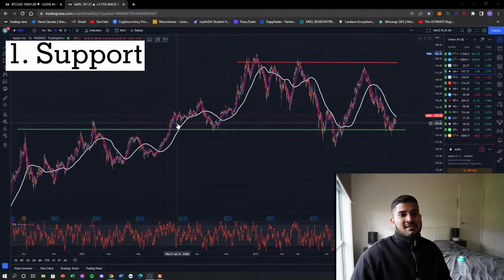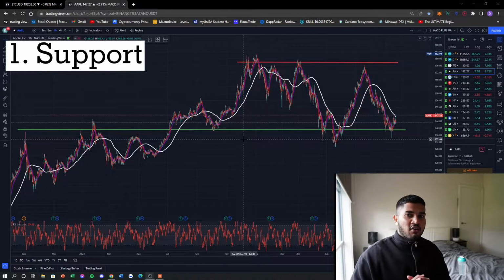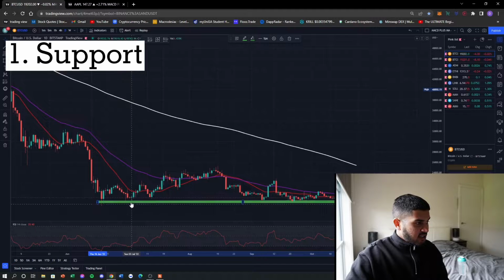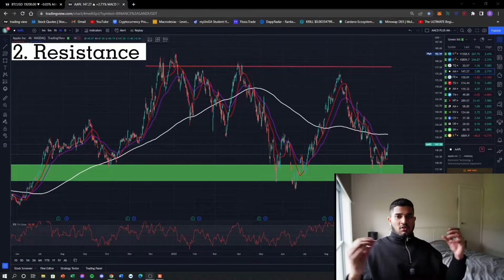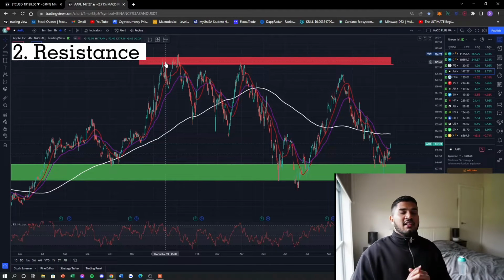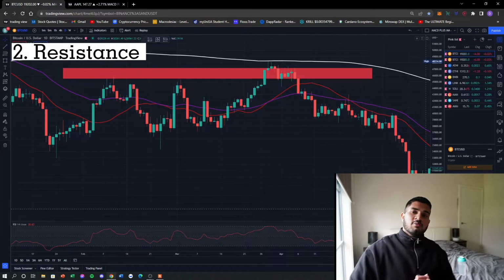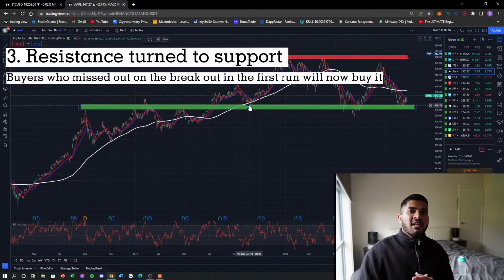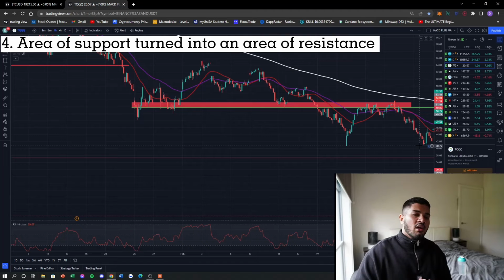Support and resistance levels : the basics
I will explain how to draw support and resistance lines and identify areas of support and resistance. I will also explain the concepts of support turned into resistance and resistance turned into support. I will teach you how to use this to your advantage to become a profitable trader.